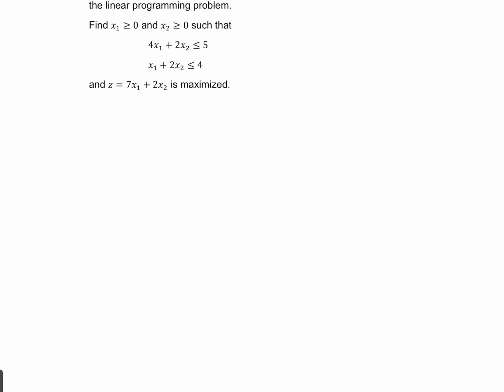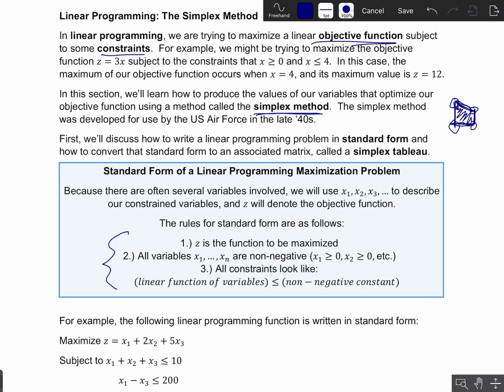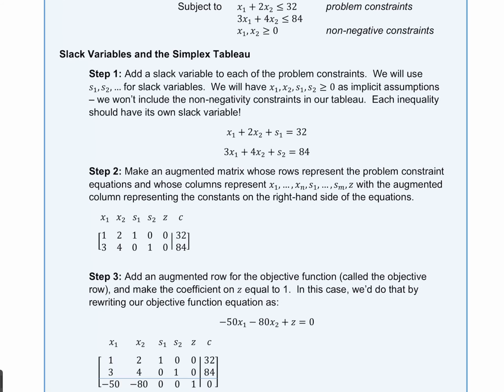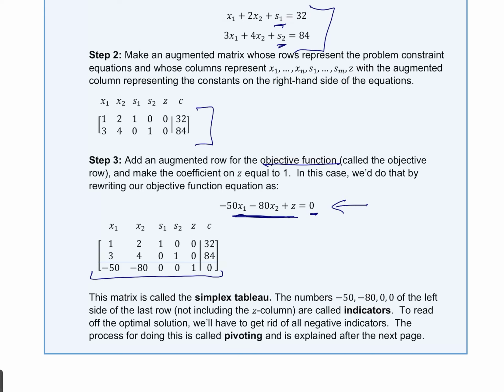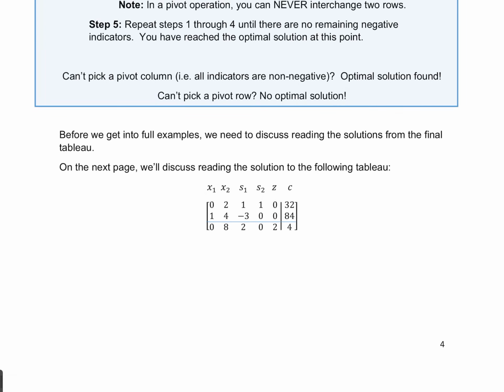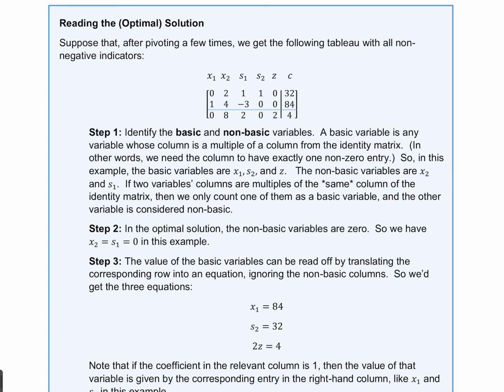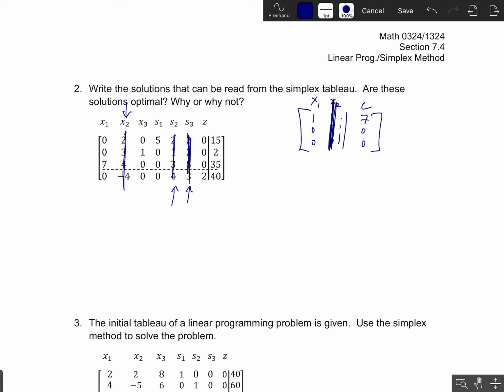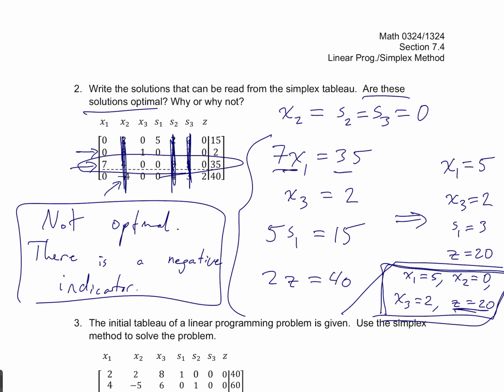Simplex Method 1